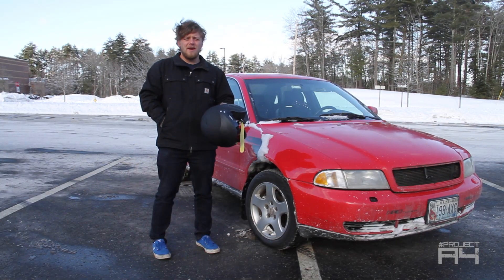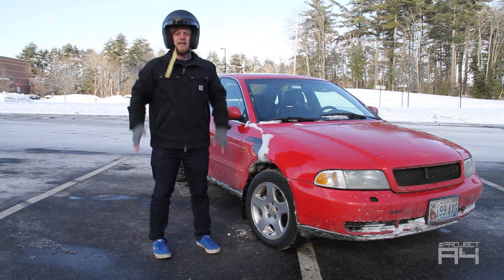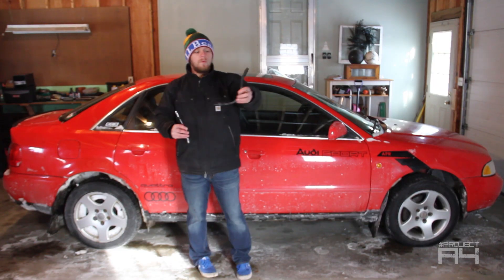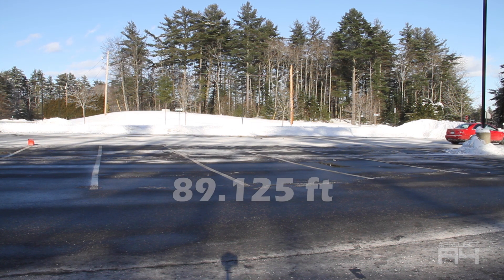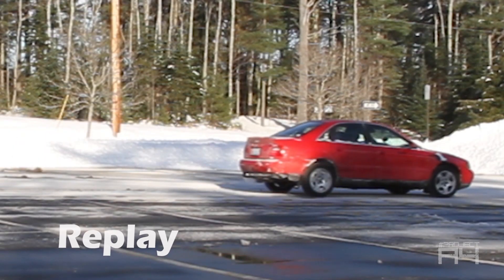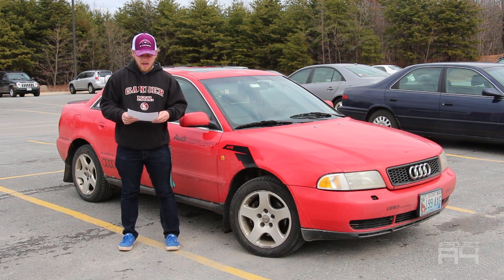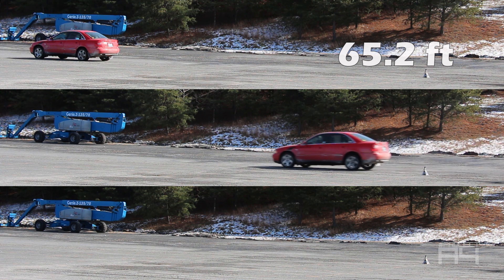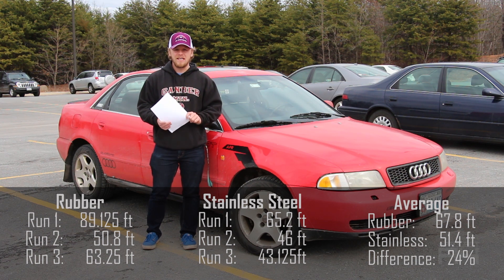ProjectA4: Stainless Steel vs Rubber Brake Hoses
And now it's time for some numbers! Here are the results of my brake tests from 30-0mph. Which is your bet on? Stainless Steel or Rubber?

Songs:

Open Lane by Isaac Joel pulled from Sound Stripe, November 2017